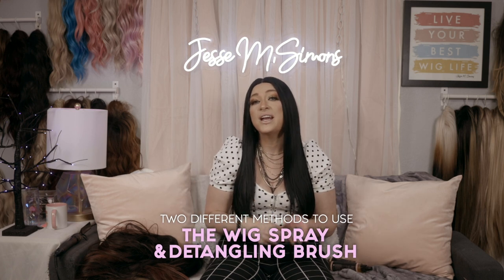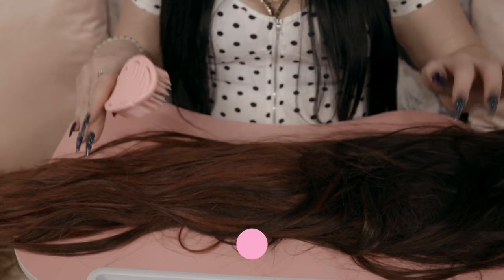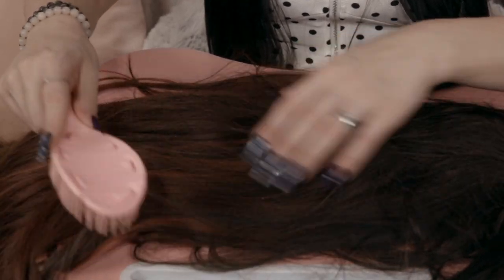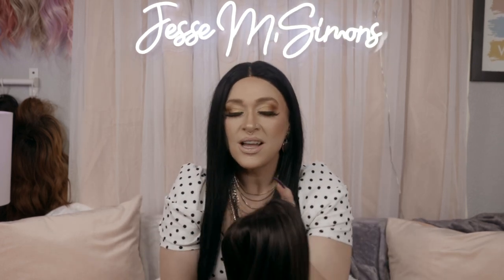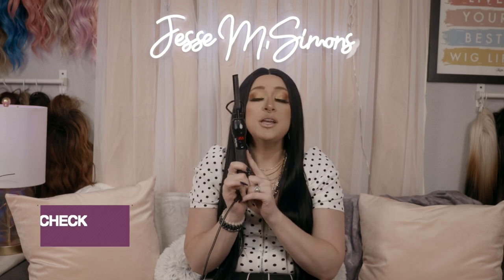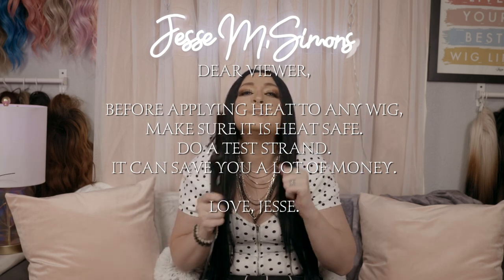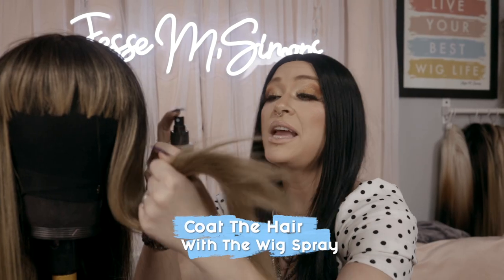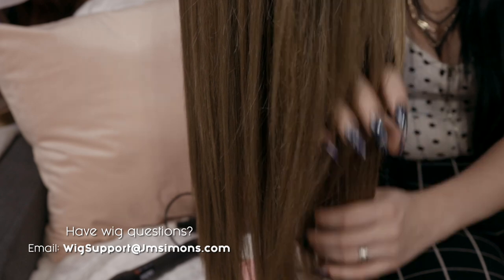Get More Wears Out Of Your Synthetic Wig | Jesse M. Simons Wig Education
I get asked how to get more wears out of a synthetic wig all the time. I tried and tried different ways and methods. I couldn't find anything out there that would hold up. So, that's when I decided to make my own Synthetic Everyday Wig Spray. After Two and a half years of tweaking the formula, I am proud to say that I think I made a pretty good spray. But don't take my word for it. Try It yourself!

~ Jesse M. Simons

  You can find the spray here at: JMSimons.com